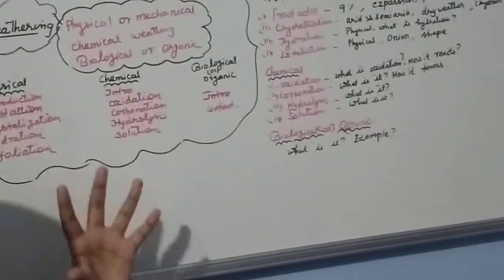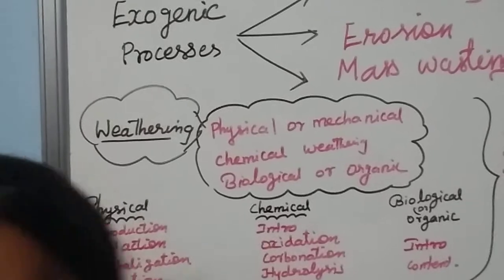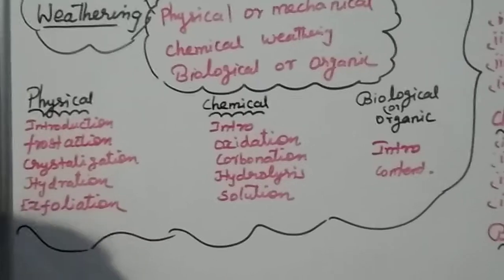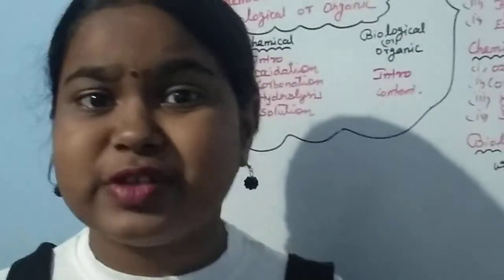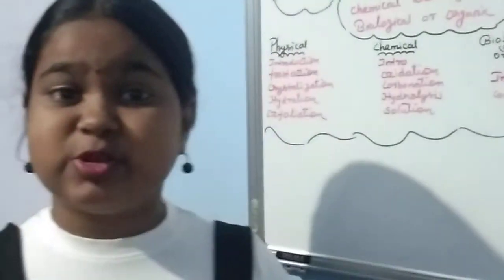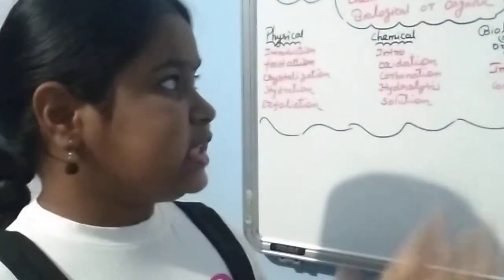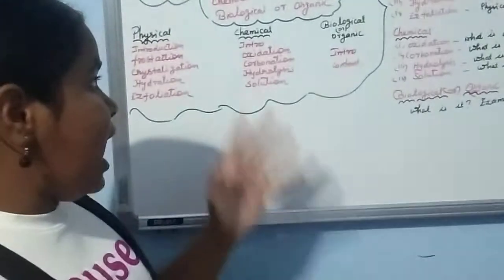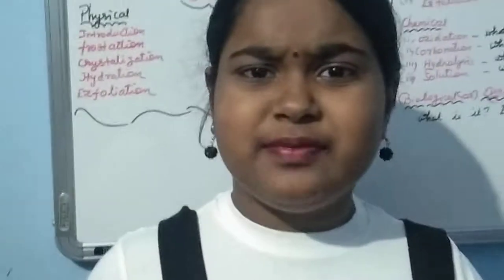In learning geography topic denudation about weathering.